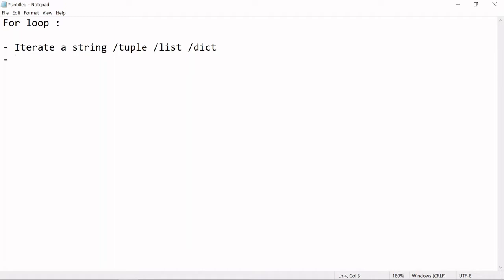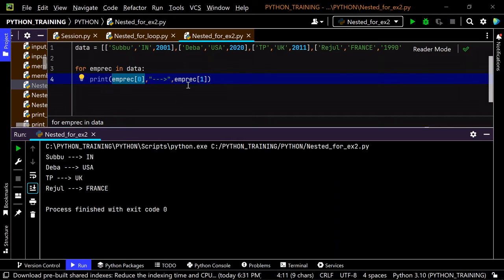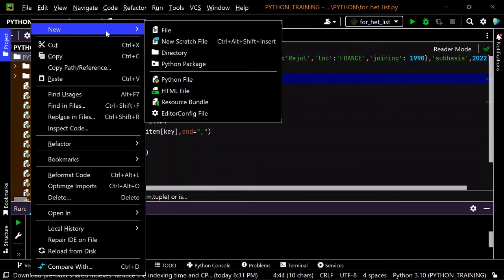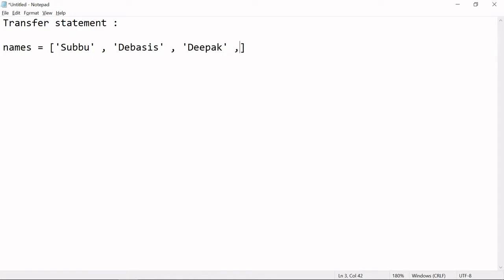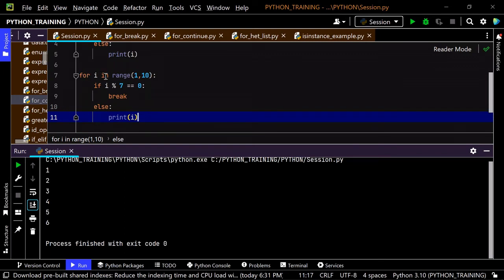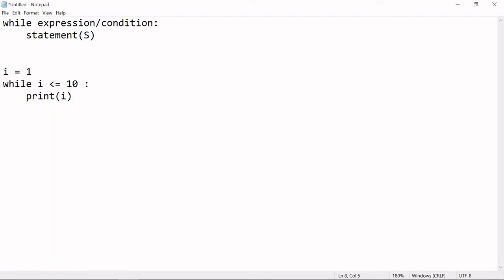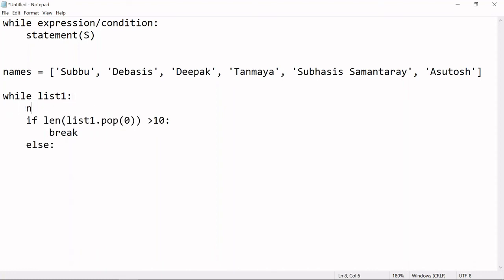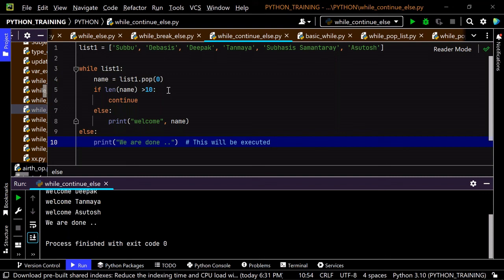Python tutorial Day8 |Nested Loop & Transfer statement (break, continue ,pass) |Code With Subbu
Basic while loop with else
Nested while loop
range()
len()
transfer statement(break ,continue ,pass)